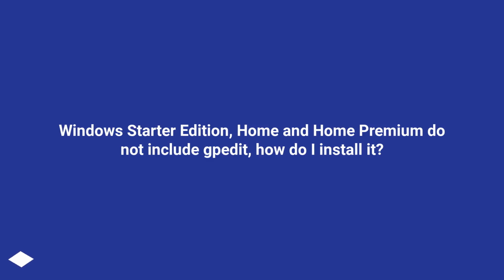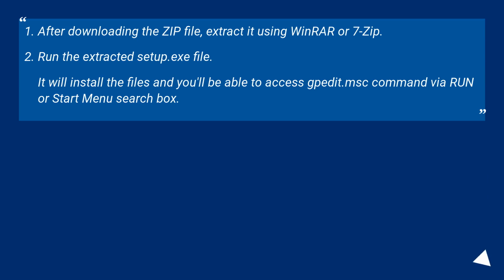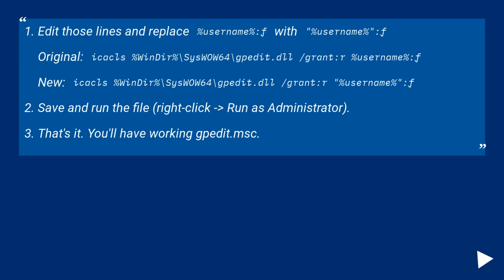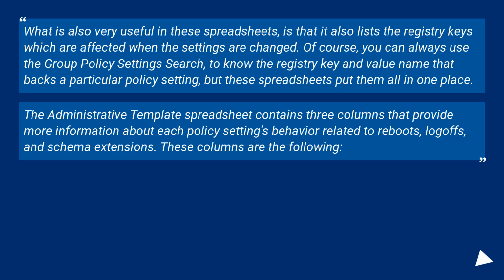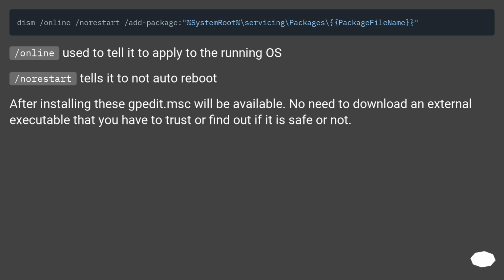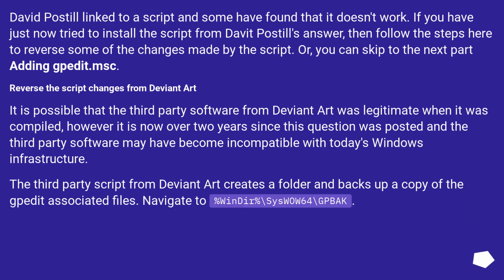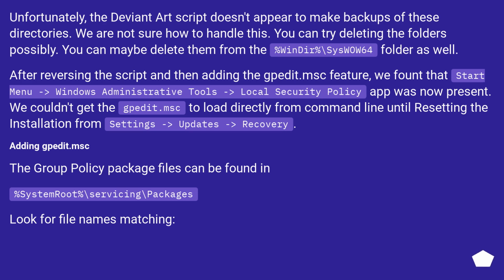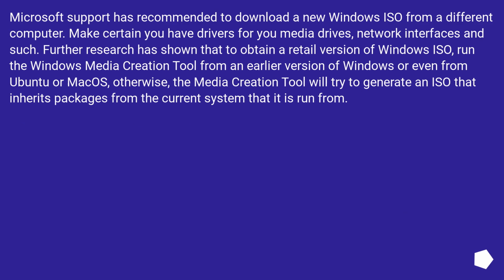Windows Starter Edition, Home and Home Premium do not include gpedit, how do I install it?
Chapters
00:00 Question
00:33 Accepted answer (Score 33)
07:16 Answer 2 (Score 29)
08:23 Answer 3 (Score 7)
08:57 Answer 4 (Score 5)
15:12 Thank you